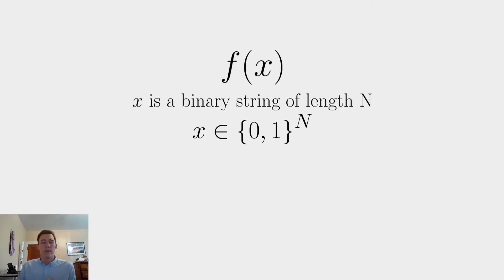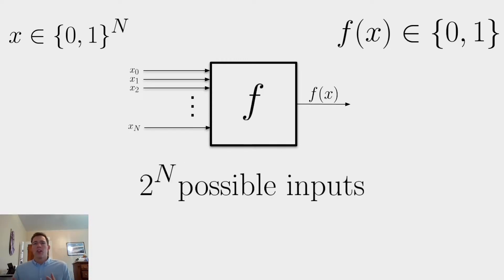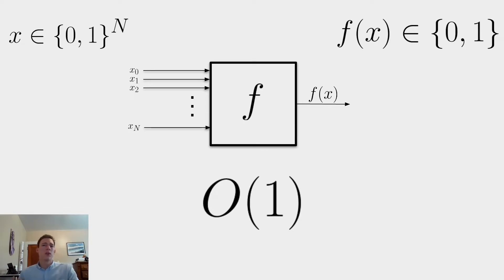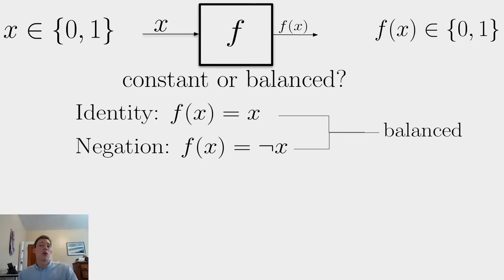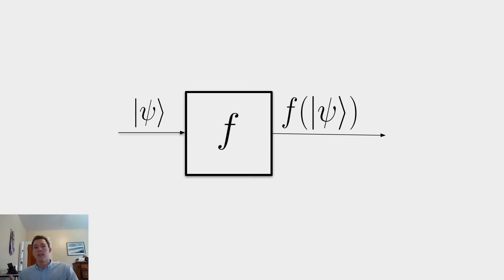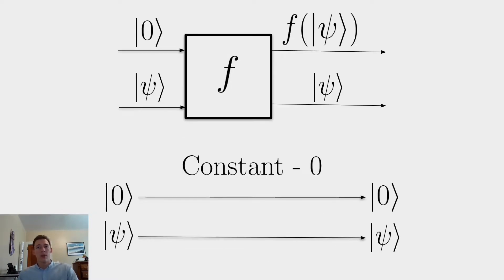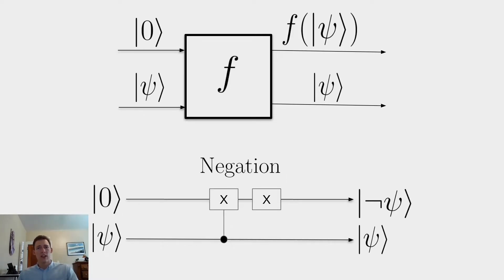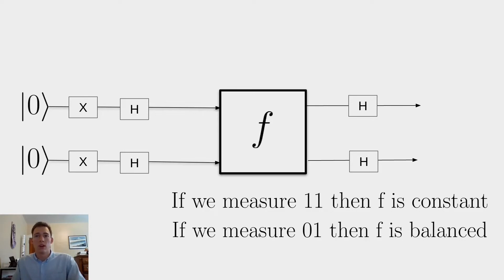Deutsch's Algorithm The Quantum Advantage Explained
This video was made by Hal Owens